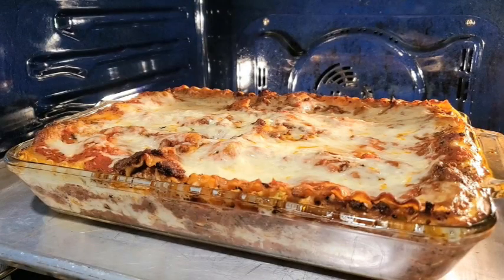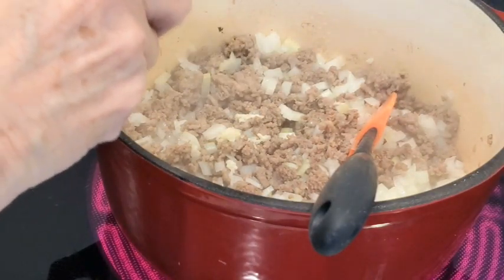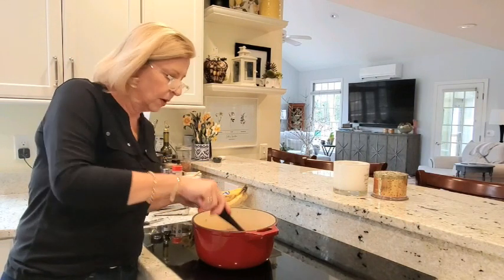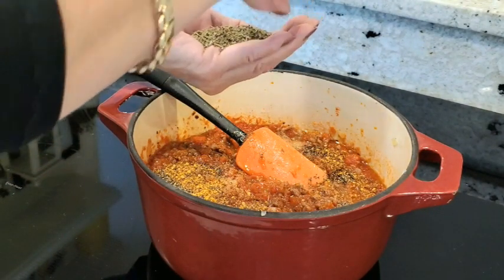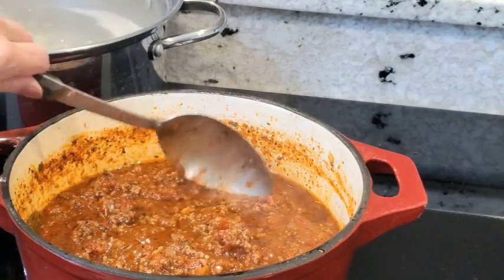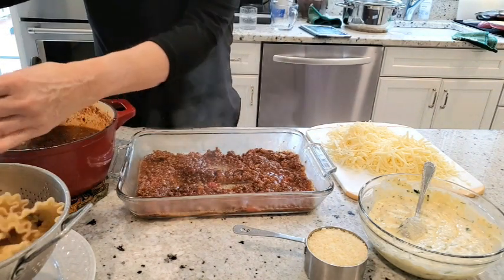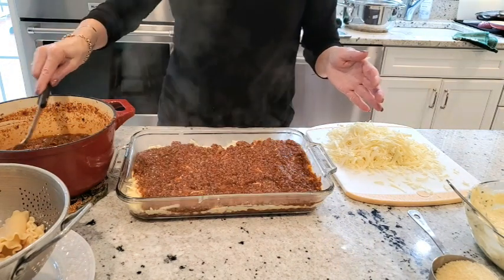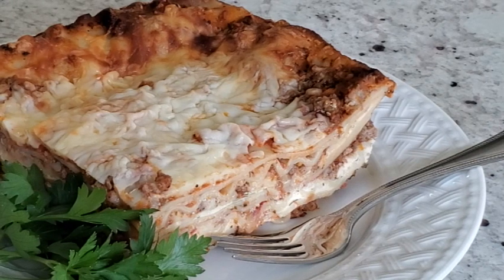The Ultimate Classic Lasagna Made Easy: Master The Art Of A Lip-smacking Recipe!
In this video, I'll show you how to make the best classic lasagna recipe with ground beef and Italian sausage. My homemade lasagna is made with layers of pasta, tomato sauce, ricotta cheese, and fresh parsley, all baked to perfection in a deliciously cheesy and savory dish.

There are easy, step-by-step instructions for making this comforting Italian-style lasagna, making it a perfect recipe for a family-friendly dinner or feeding a crowd. This classic lasagna recipe uses easy-to-find ingredients and will surely be a crowd-pleaser. So if you're looking for a mouthwatering and satisfying meal, this video will help you make a delicious layered lasagna with ground beef, sausage, ricotta cheese, and mozzarella cheese.

Kitchen Appliances
Bread Maker
Coffee Maker
Electric Frying Pan
Food Processor
Hand Mixer
12” Frying Pan with Lid
14” Frying Pan
Stand Mixer

Essential Kitchen Tools
Santoku Knife
Boning Knife
Vegetable Peeler
Pot Holders
Manual Nut Chopper
Meat Thermometer
Kitchen Scale

Just One Donna is a participant in the Amazon Services LLC Associates Program.